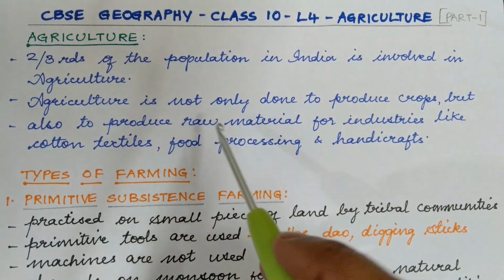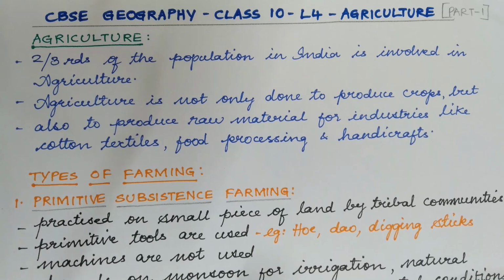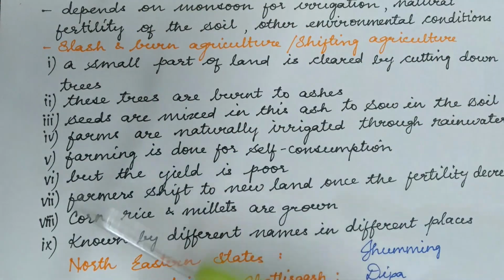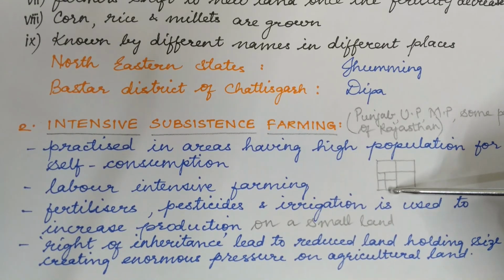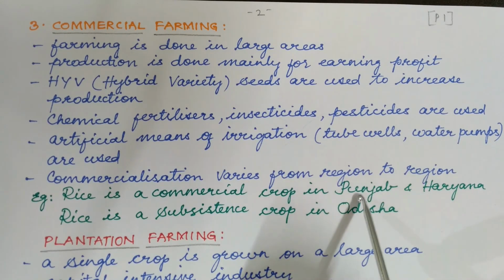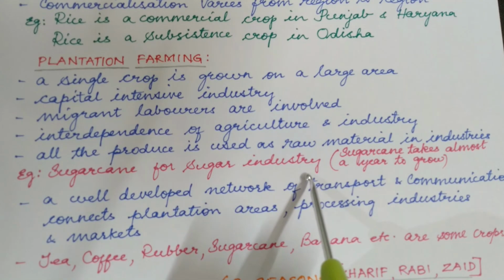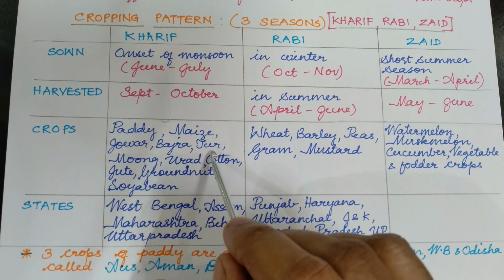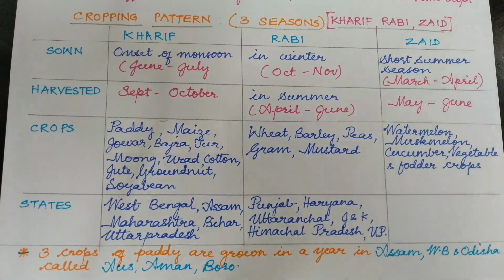Gurukool |CBSE Geography Class 10 L4 Agriculture (Part-1)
Do watch the video till the end and try to answer the questions in the comments section below.